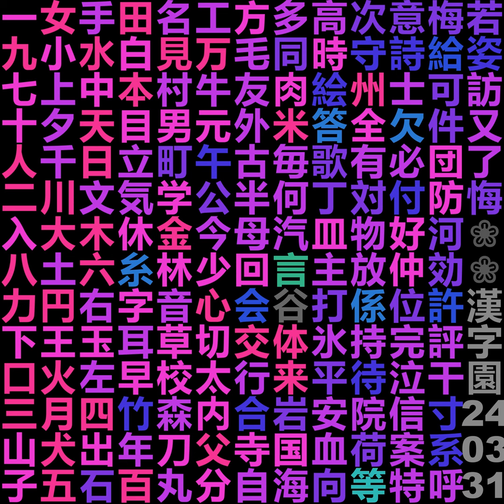Phil's Japanese Journal Ep 3 Mar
Howdy Coop Partners! Phillip Here! This year I set the goal of completing 12 games in Japanese. This journal is going to follow my path as I work my way through the year.

I took me a full month just to make this pod.

Here are a few links from each section with my goal/completed:

Games 1:20

Study Tools 1:07

Watching 30 mins

Listening 50 mins

Reading 18 mins